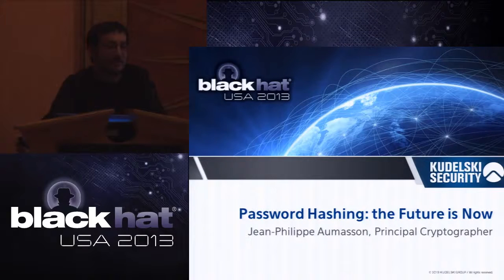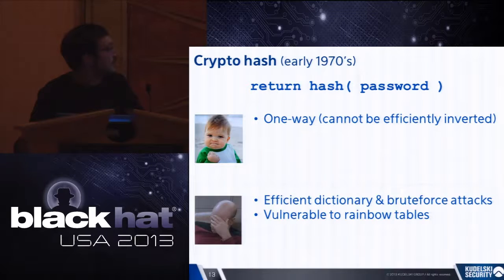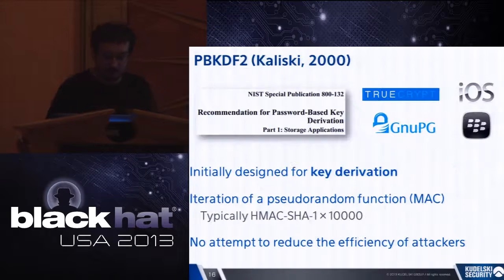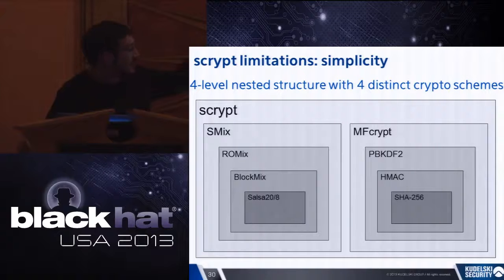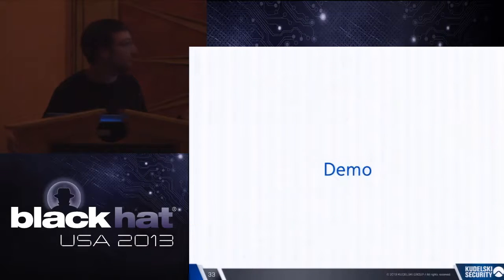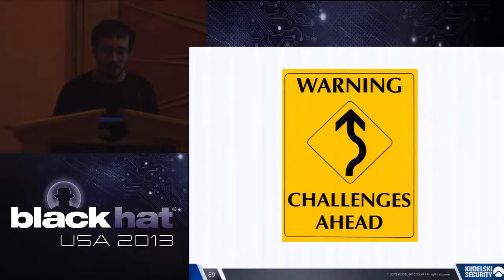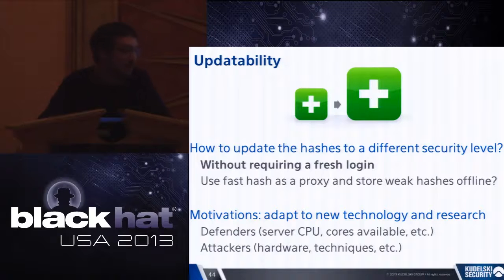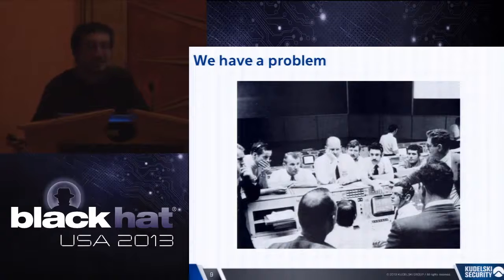Black Hat 2017 Password Hashing: The Future is Now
Jean-Philippe Aumasson.

By: Jean-Philippe Aumasson Passwords are hashed everywhere: operating systems, smartphones, web services, disk encryption tools, SSH private keys, etc. Hashi. Jean-Philippe Aumasson..

Jason Geffner.

Kevin Snow vesves Luca Davi.